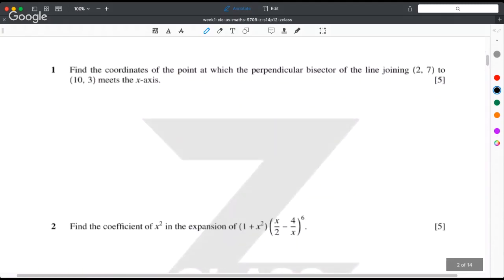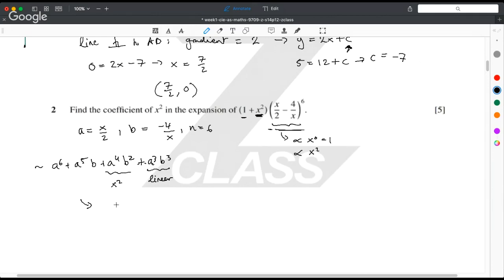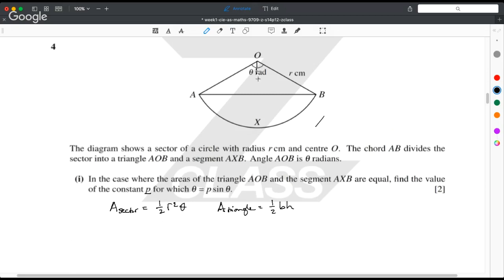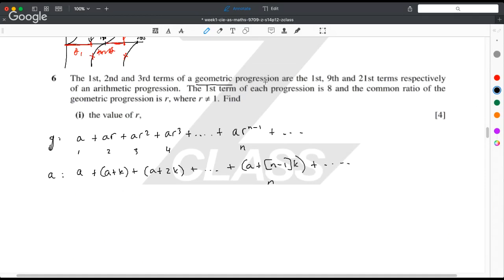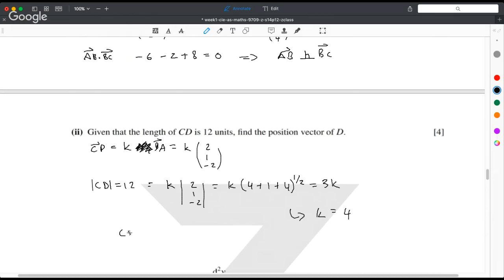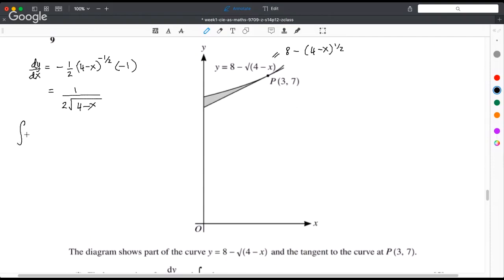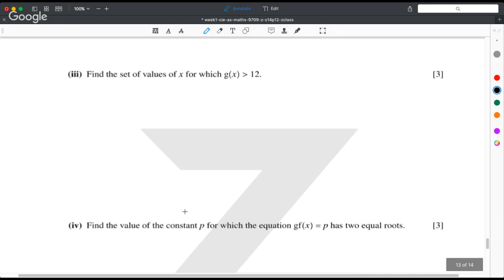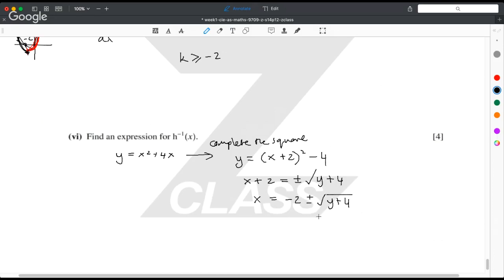CIE AS Maths 9709 | S14 P12 | Solved Past Paper